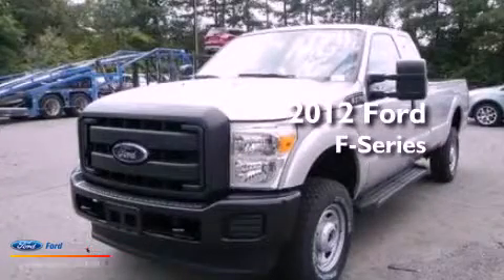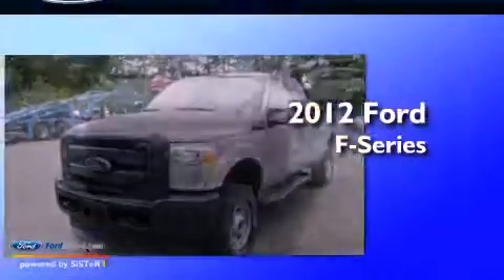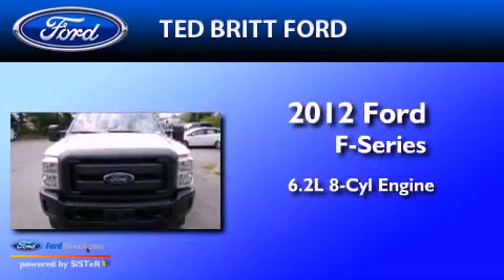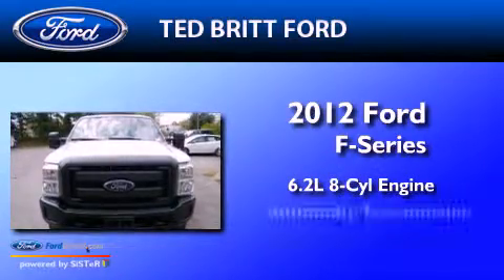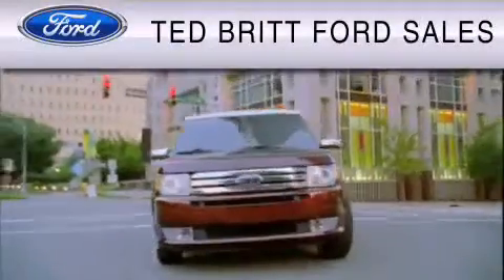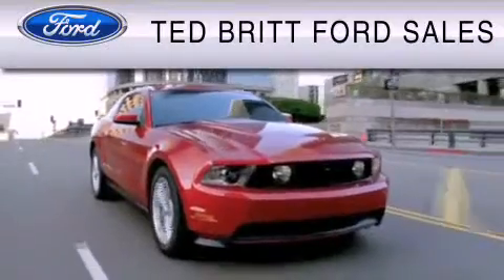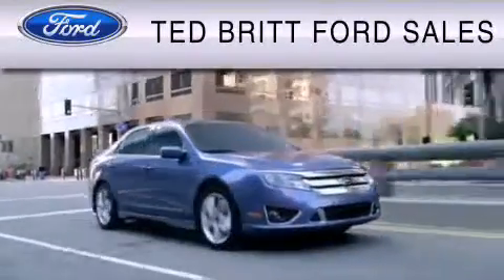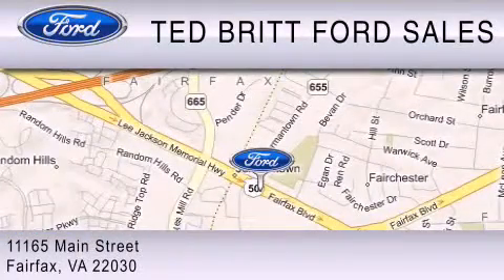2012 Ford Ford F-Series. Fairfax VA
Year : 2012
 Make : Ford
 Model : Ford F-Series.
 Engine : 6.2L V8 16V MPFI SOHC FLEXIBLE FUEL
 Trans . : 6-SPEED AUTOMATIC
 Exterior : INGOT SILVER

 Interior : STEEL

 2012 Ford Ford F-Series. Fairfax  VA